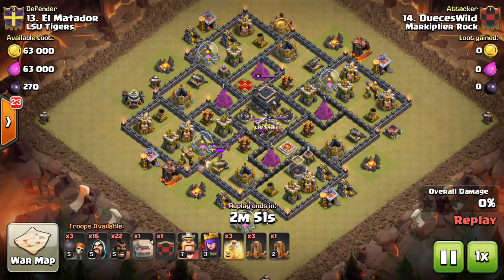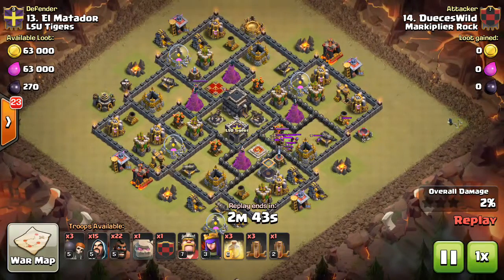Planning for Gohog attacks!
Spotting double giant bombs and how to play around them!